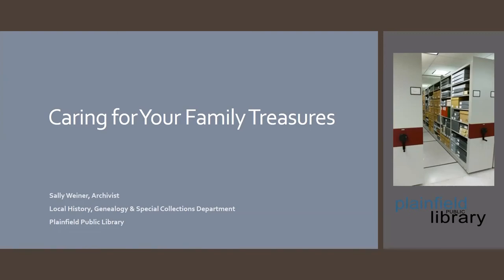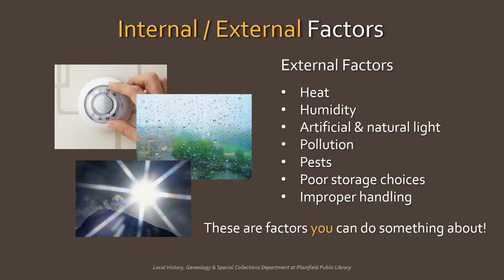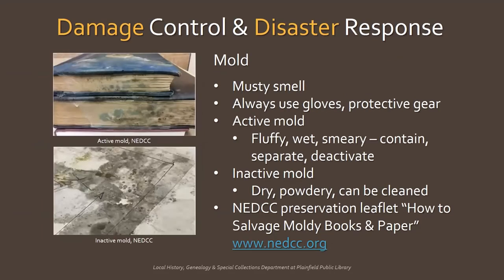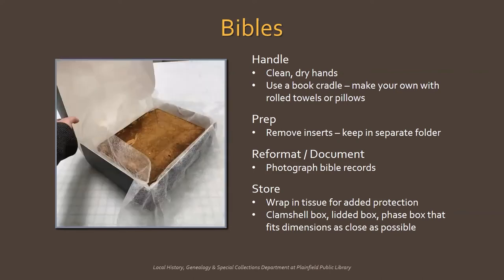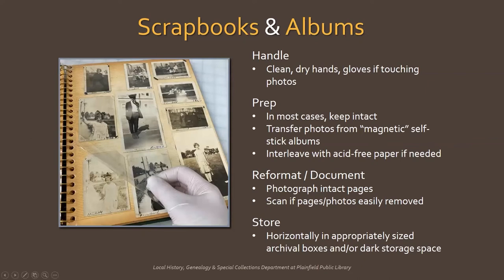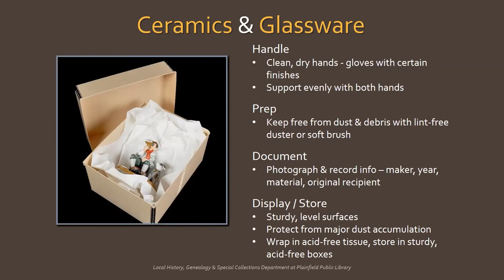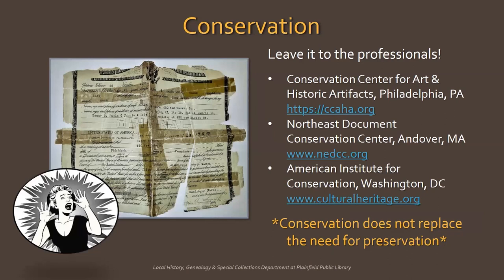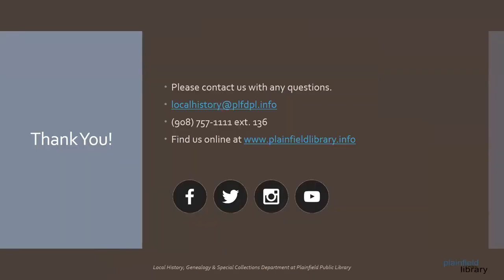Caring For Your Family Treasures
Ever wondered how to preserve your ancestor’s Civil War letters, your great-aunt’s scrapbook, or even your own baby blanket? Preserving heirlooms is not just something that happens in an archive. You, too, can ensure that your family treasures last for future generations to enjoy. This program will show you all the ins and outs of protecting and properly storing your family memorabilia and artifacts.

Co-hosted with the Historical Society of Plainfield / Drake House Museum.

The Local History Department is funded, in part, by an operating support grant from the New Jersey Historical Commission, a division of the Department of State.  This history program is made possible in part by a 2022 HEART (History, Education, Arts Reaching Thousands) Grant from the Union County Board of County Commissioners.

The Library is located at 800 Park Avenue, Plainfield, NJ 07060.